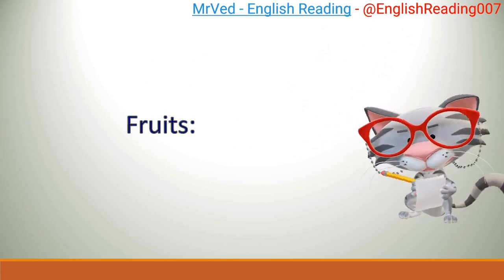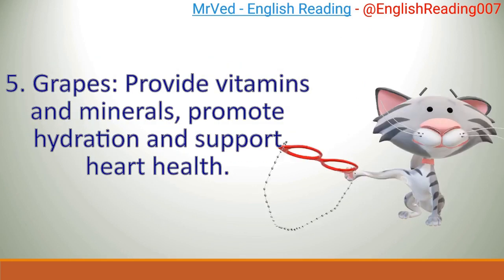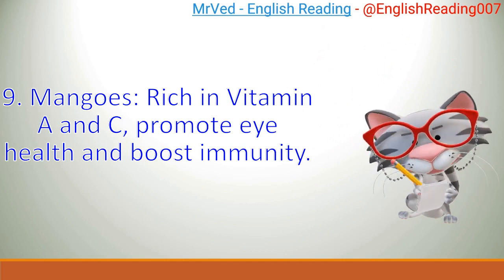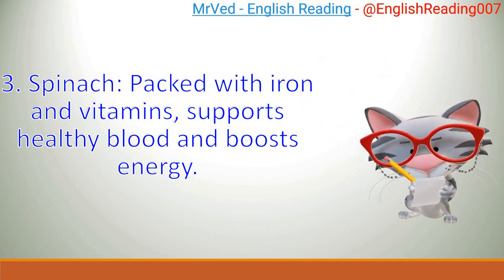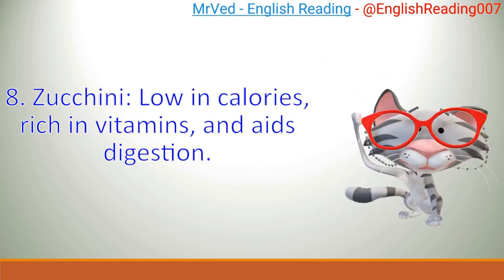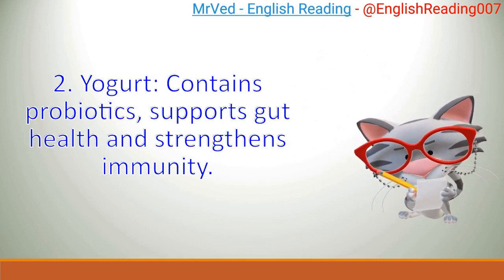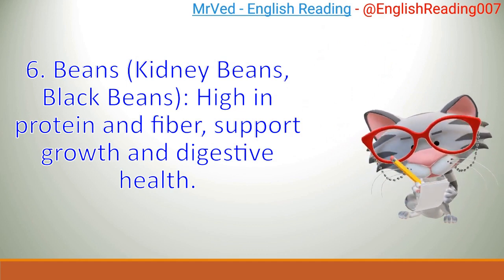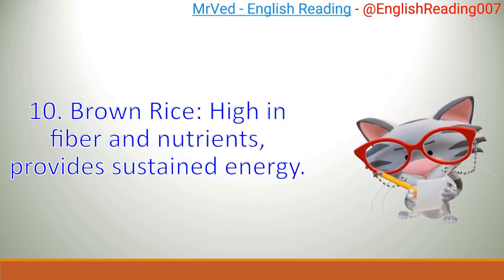Kids vocabulary - Fruits and Vegetables with their benefits - Learn English for kids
Listening and reading practice to improve your listening and pronunciation in English. Learn English through story! Enjoy this English story for learning English. You can improve your English pronunciation and listening skills with this English story with subtitles.  We want to help you advance your English reading practice, English listening skills, and English-speaking skills with modern English stories. Moreover, you can use these stories for easy sleeping.

keyword-
READING PRACTICE FOR PRE-K
READING PRACTICE for KINDERGARTEN
3 LETTER WORDS reading
English Reading practice for pre-k
English Reading practice for KINDERGARTEN
Sentences
Alphabets
Reading practice for kids
Phonics
Sight Words
kinder reading practice
grade1 reading practice
grade2 reading practice
grade3 reading practice
English reading practice
Spelling words
Reading comprehension
Reading for grade 1
Kids reading
English reading
Grammar
Science
Math
toefl reading practice test
toefl reading practice test with answers